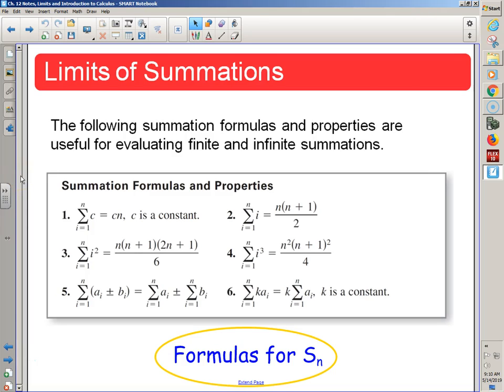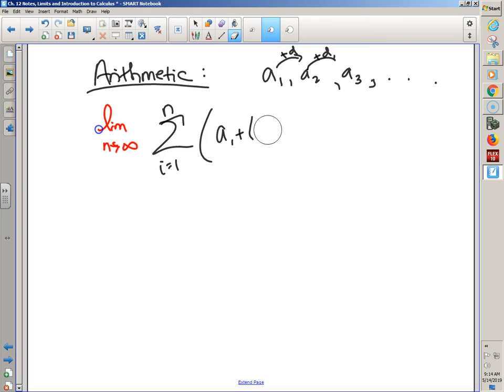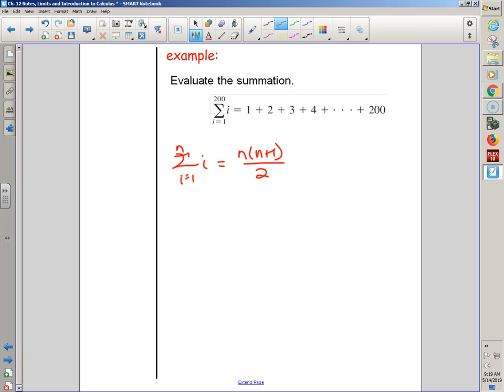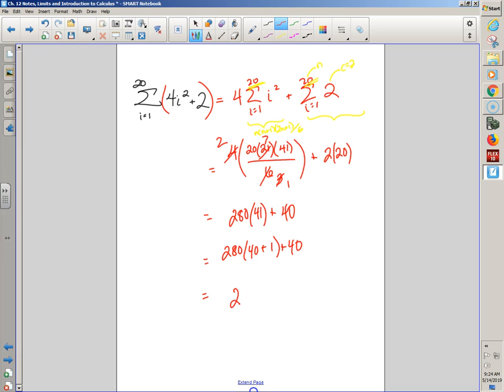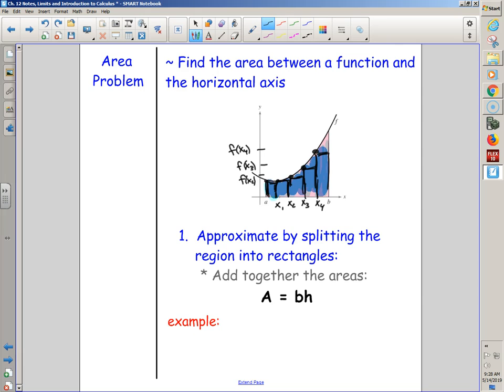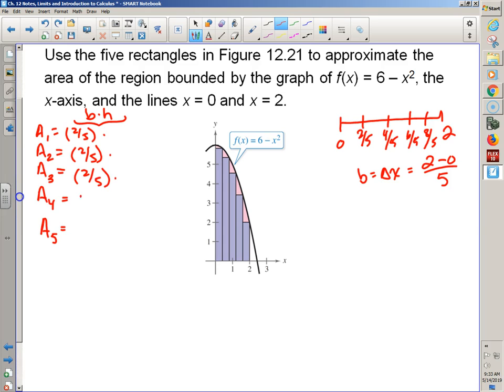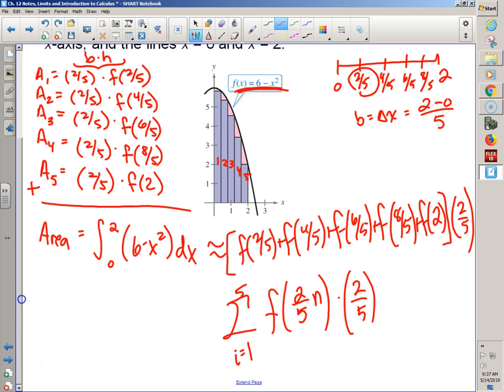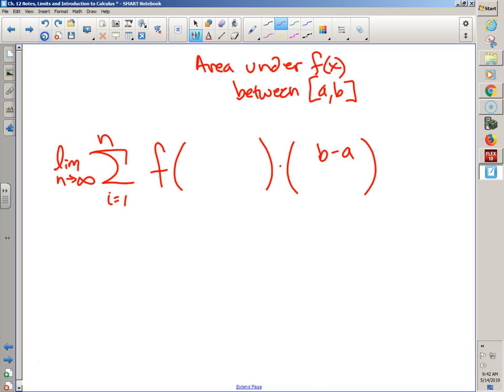HPrecalc 05 14 19